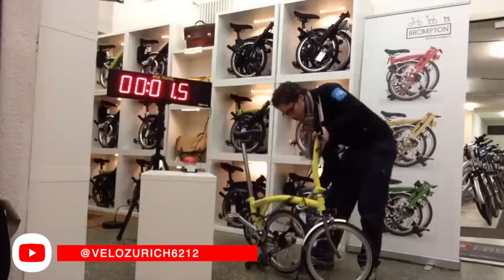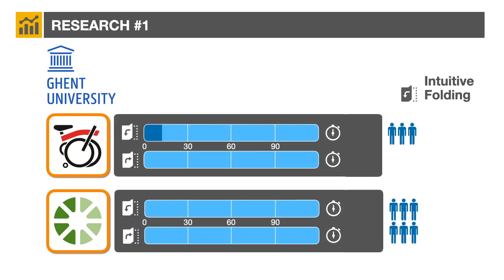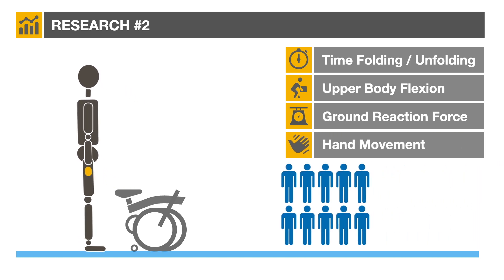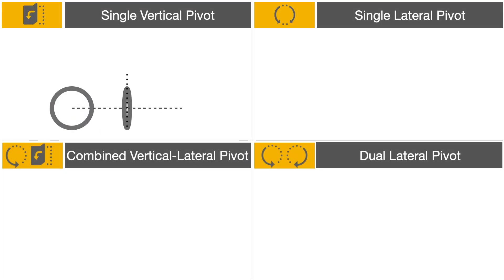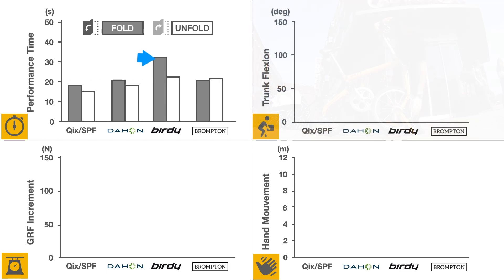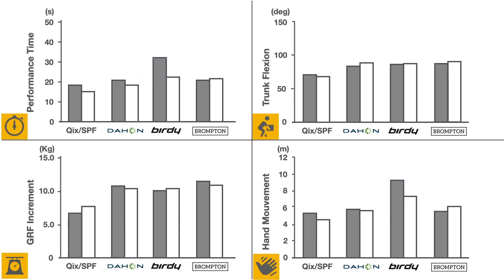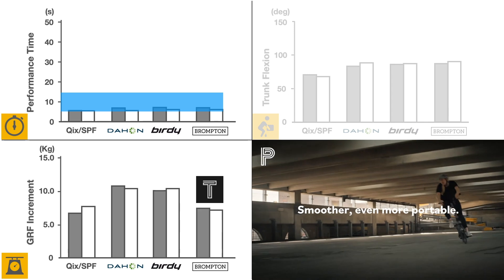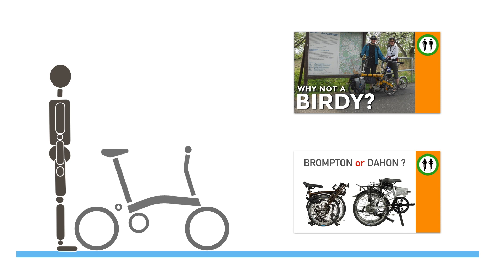Which one is the easiest to fold?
Four different types of folding mechanism are evaluated for their ease of folding and unfolding. At its core, the basic principle of any folding bikes is to get both wheels as close as possible when folded. Which one is doing it the most efficient way. Let's find out.

00:00 Folding Competition
00:14 Ghent University Research
00:45 Kitech Research
01:47 Kitech Results
03:10 Conclusion

References:
The design of a composite folding bike to improve the user experience of commuters

Influence of folding mechanism of bicycles on their usability
Korea Institute of Industrial Technology